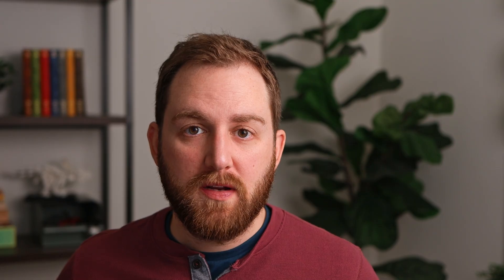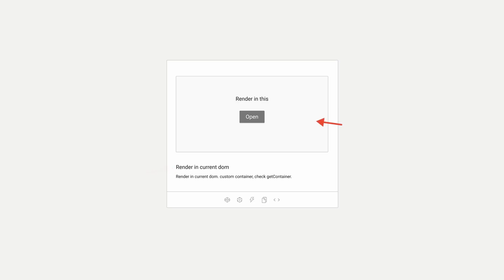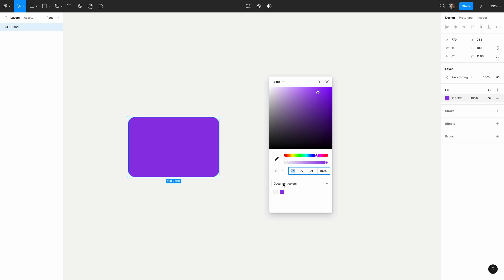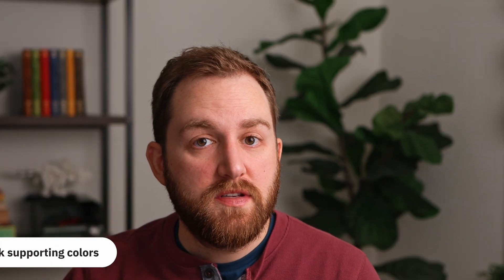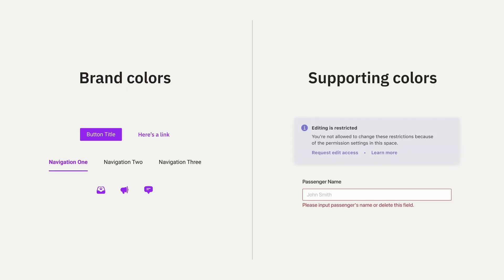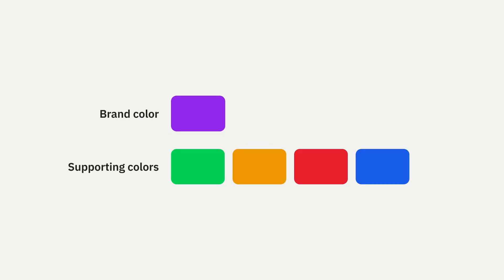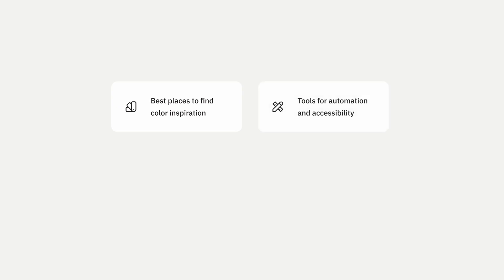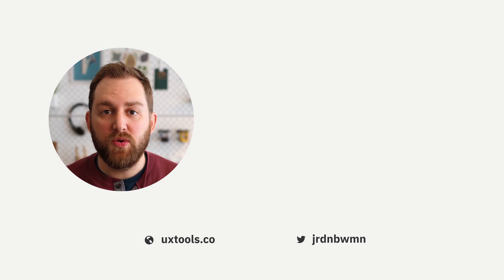How I make UI color palettes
Creating a UI color palette can sometimes feel a bit complicated and messy. But I’ve developed a systematic, efficient method for making a color system. In this video, I run through the 5 steps I use (plus a few extra tips for working with color)!

00:00 Intro
00:20 What we need
01:29 Step 1: Find a starting point
02:37 Using HSB
03:23 Step 2: Choose supporting colors
04:18 Step 3: Create shades
06:07 Step 4: Pick the neutrals
06:34 Step 5: Test it out
08:00 Field guide to color
08:30 Outro

👨🏻‍💻 About UX Tools
We make videos with practical lessons, resources, and news for the product design community.

🐦 Follow Jordan on Twitter where he shares more tutorials for designers